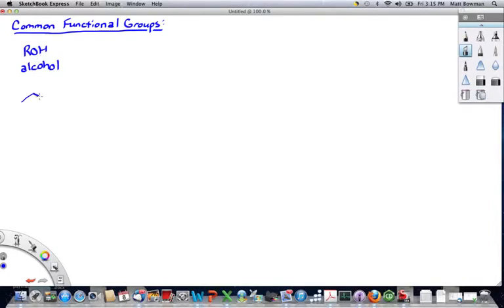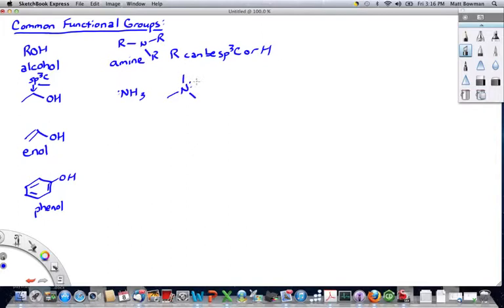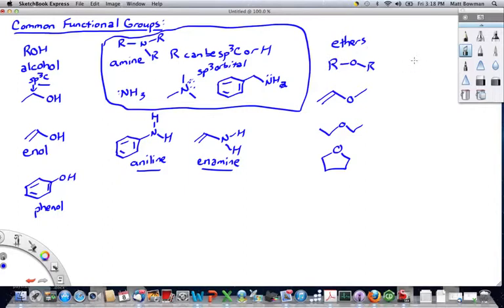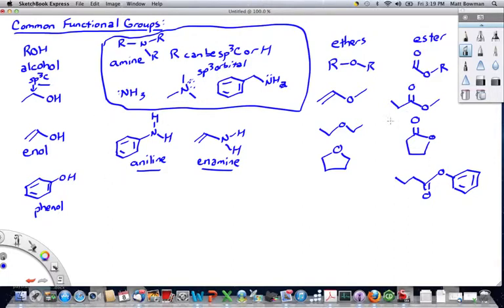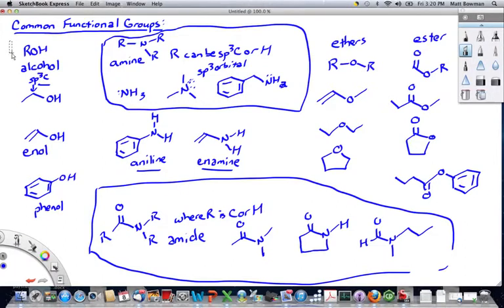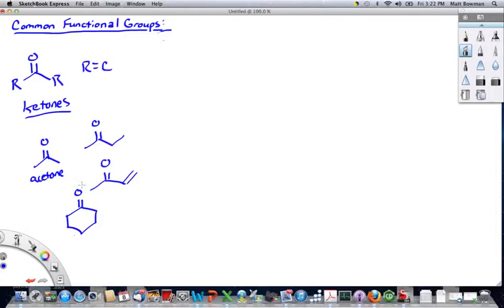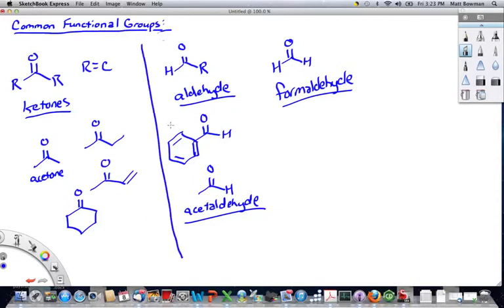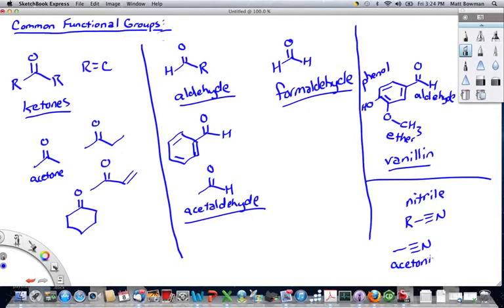341 and 343 Functional groups